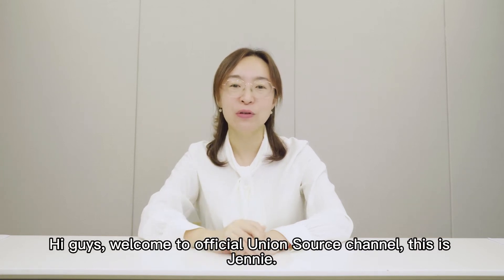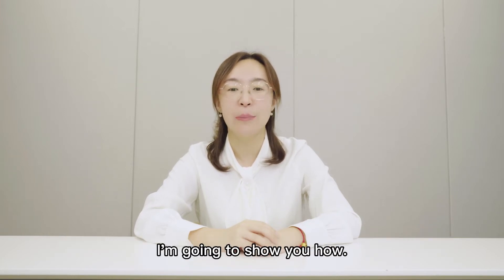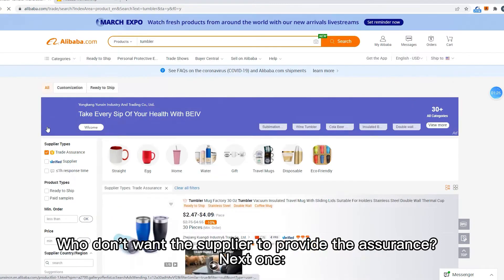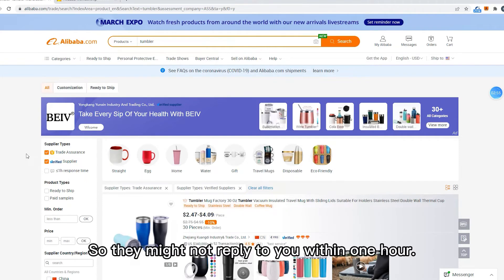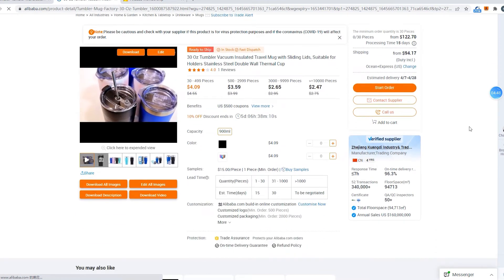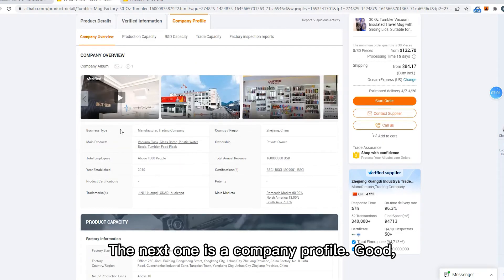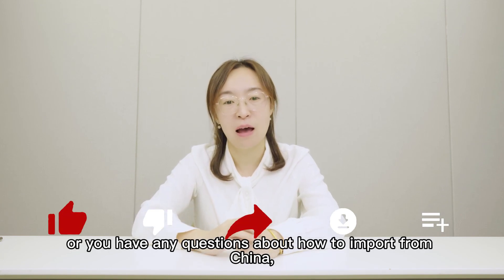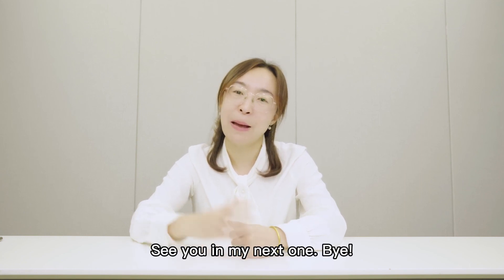3 Steps to Find Reliable Suppliers！| Yiwu Agent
3 Steps to Find Reliable Suppliers！

For many Amazon sellers, there are many suppliers on Alibaba's website, but do you know how to find reliable suppliers? Do you know the difference between Gold Supplier and Certified Supplier? This video can solve your problem! The video introduces a lot of details and knowledge. Click on the video and follow along with us now!

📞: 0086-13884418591